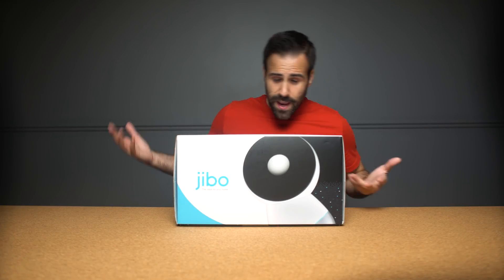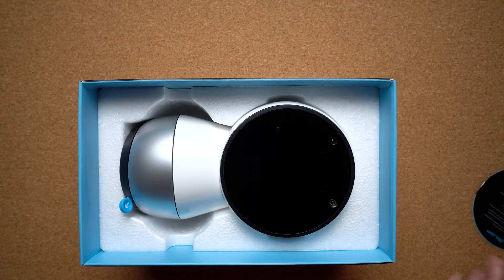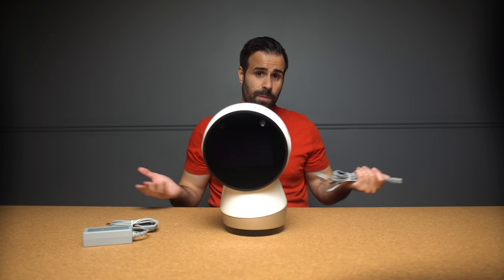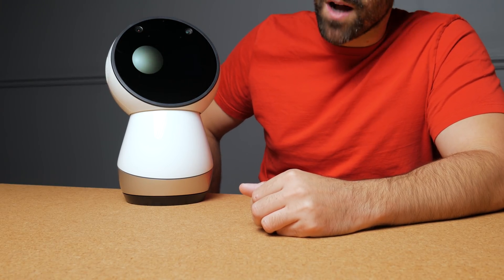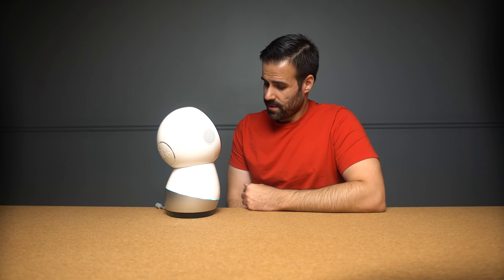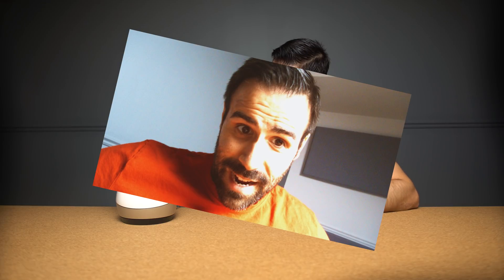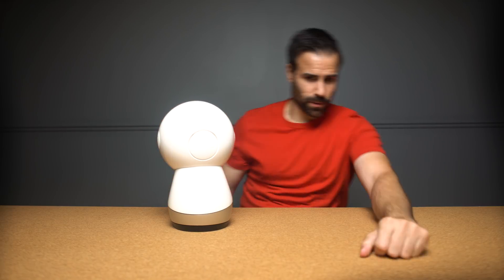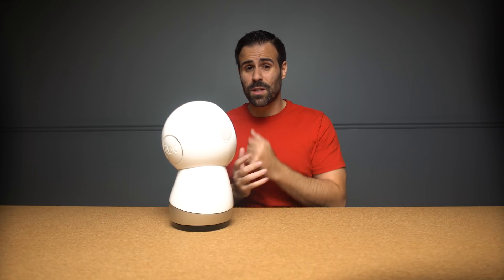Unboxing Jibo : The Adorable Social Robot of the Future!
Jibo could be your first robot. He doesn't glide like R2D2 but he's just as cute and a better dancer. He can talk, interact with his environment and answer your questions. The more you speak to him the more he adapts to your lifestyle! Watch for the full unboxing and first impressions.